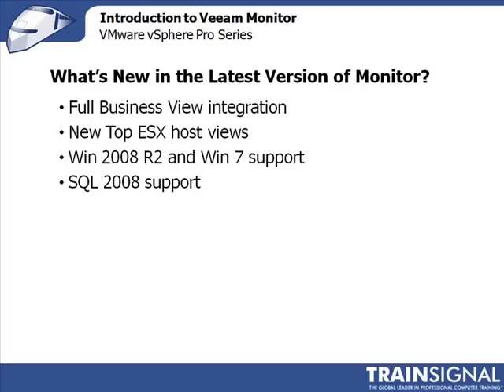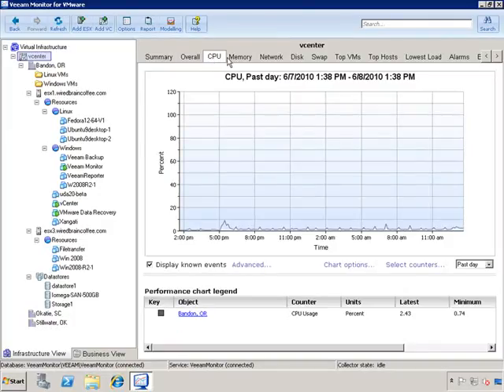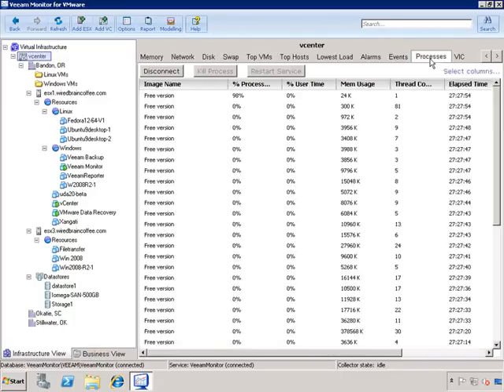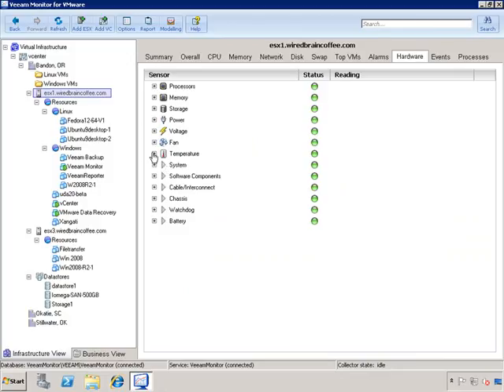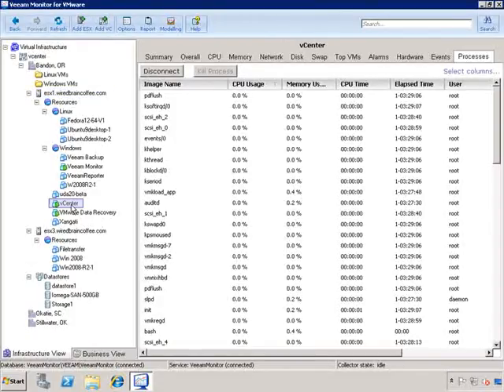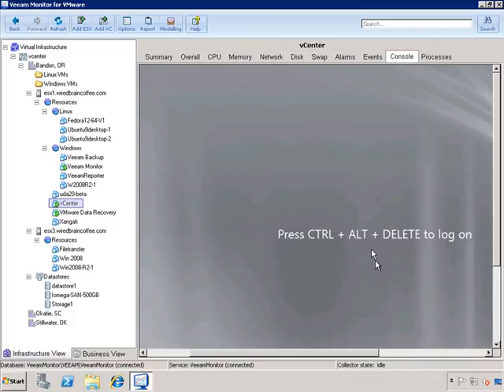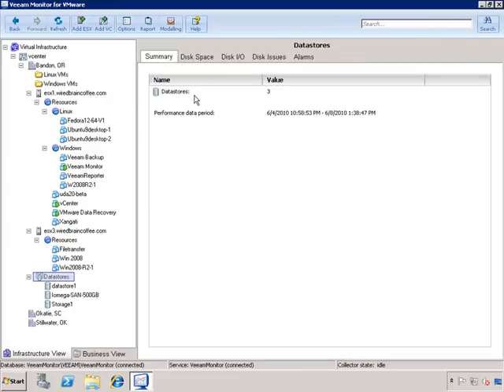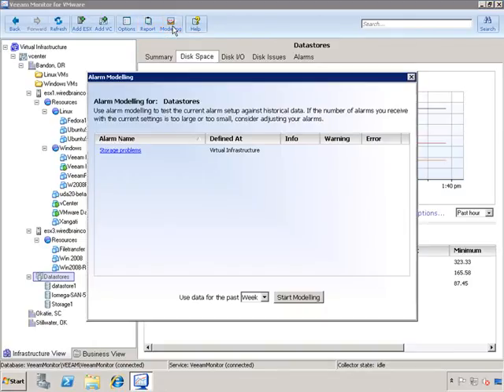01 Introduction to Veeam Monitor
Veeam monitor part 1